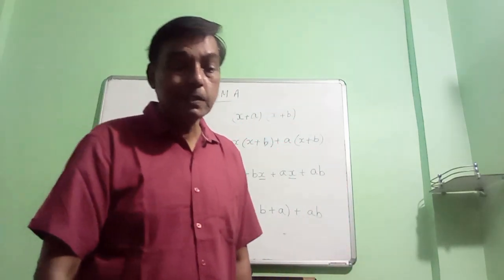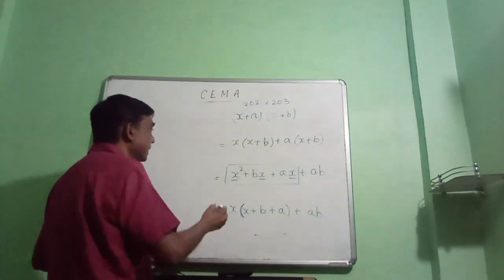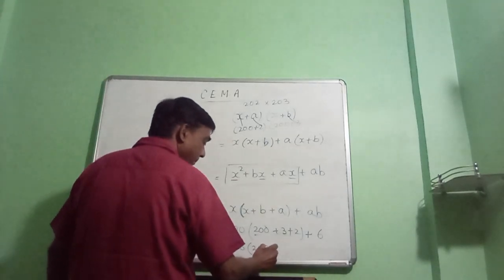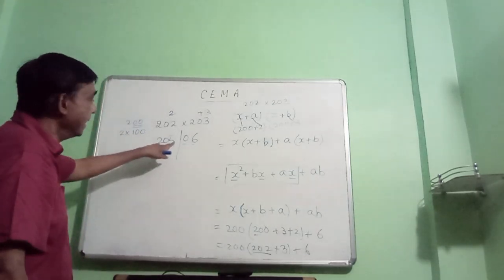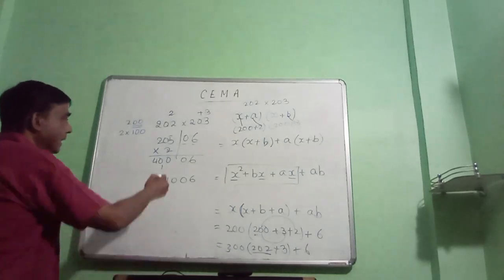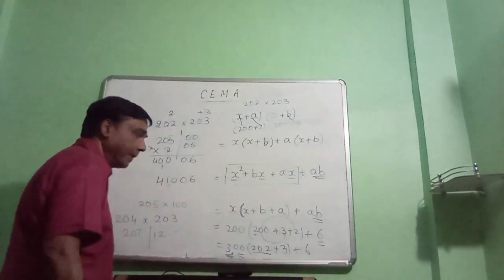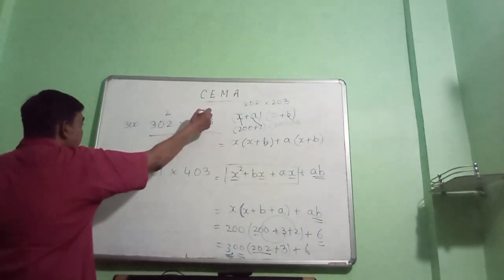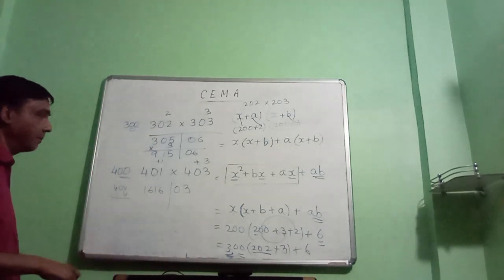why multiplication of numbers close to 20, 200, 2000 works